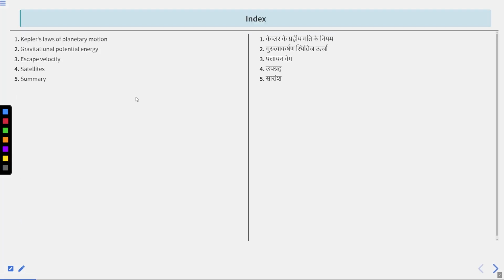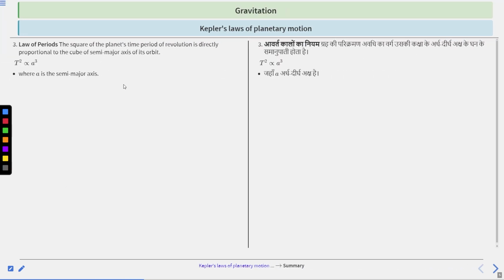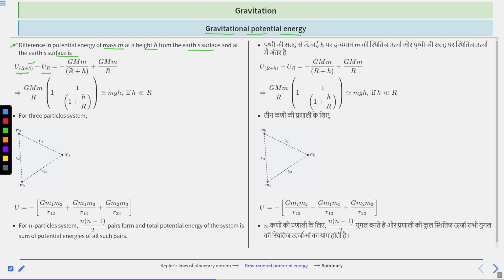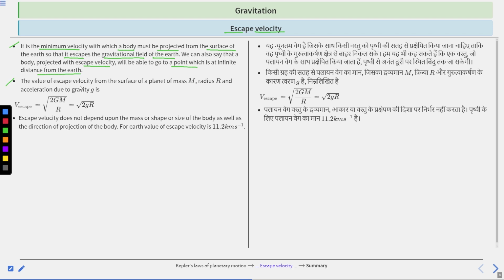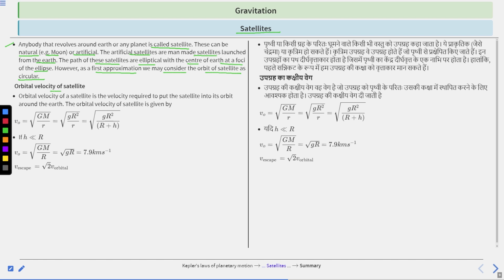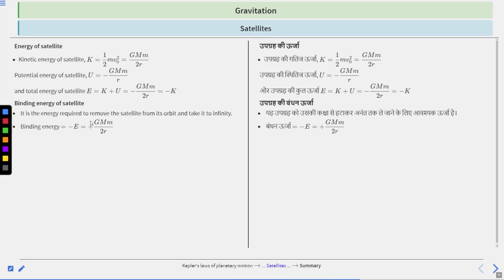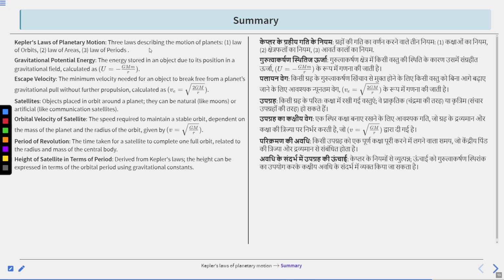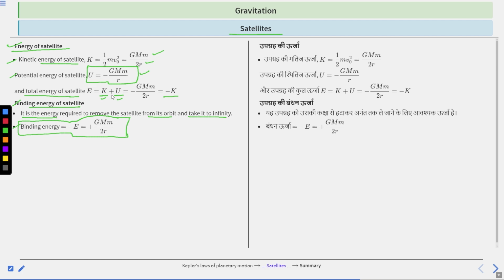Gravitation Theory Part-2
Subject: Physics
Programme Name: Gravitation
Course Name: Engineering

In this lecture, we have discussed concept of kepler's laws of planetary motion , gravitational potential energy , escape velocity, satellites.

📡 Key Features:
Syllabus-based Content